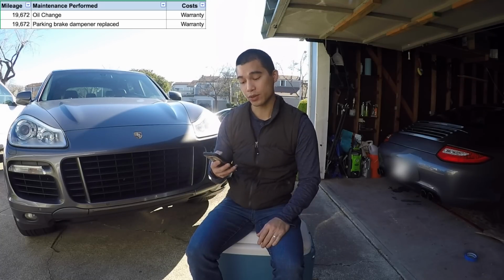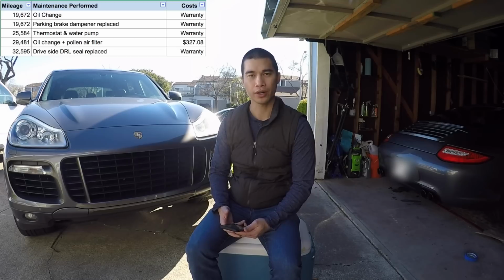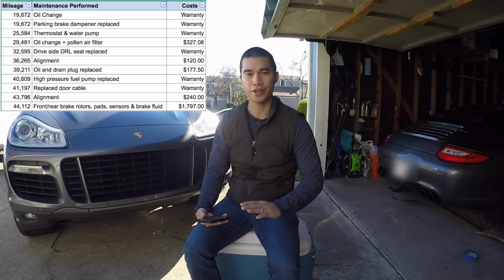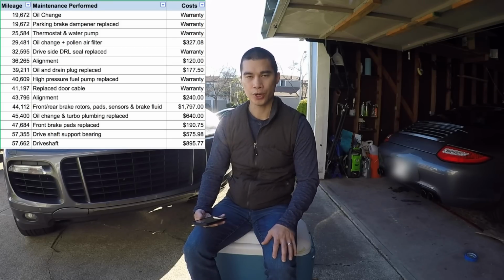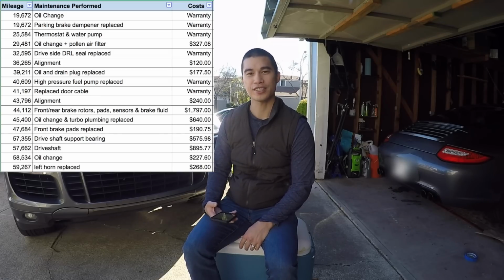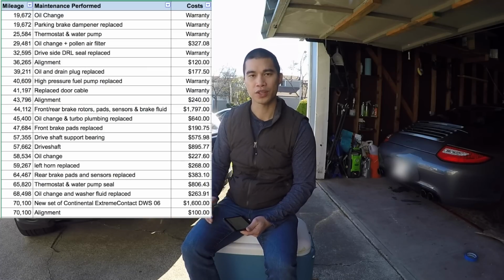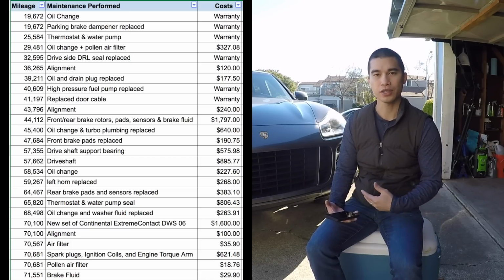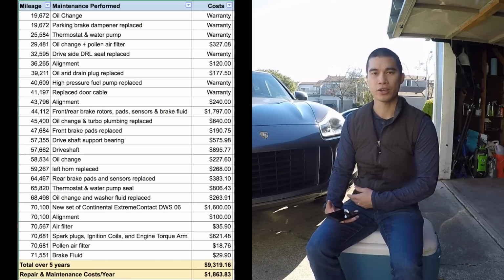How much does it cost to own a Porsche Cayenne Turbo?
Learn what maintenance & repairs my Porsche Cayenne Turbo needed over the past 5 years. The Porsche Cayenne Turbo is a blast to drive and overall reliability is pretty good. With that said, if you're going to own one, be prepared for little repairs here and there.

Need Porsche help or purchase advice?

Check out the basic maintenance costs/difficulty below.
►Annually or every 10k miles:
-$25 Oil Filter
-$60 for 10 quarts of Mobile 1 0w40 synthetic oil

--$20 for brake fluid
--$100 for power bleeder kit

Every 4 years (mileage depends)
-BOSCH OEM Spark plugs
-Pollen Air Filter
-Engine Air Filters (2 needed)

Camera Equipment Used:
- GoPro Hero 4 Silver
- Rode VideoMicro Mic
- GoPro Case + Mic Mount
- Basic Tripod